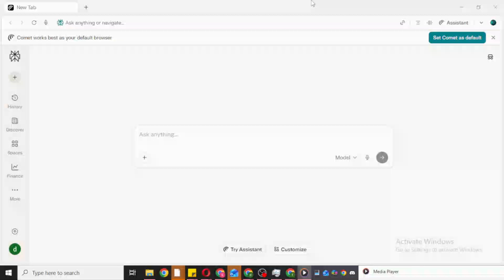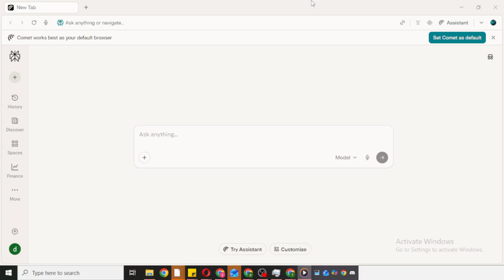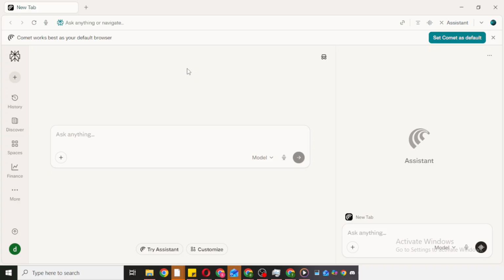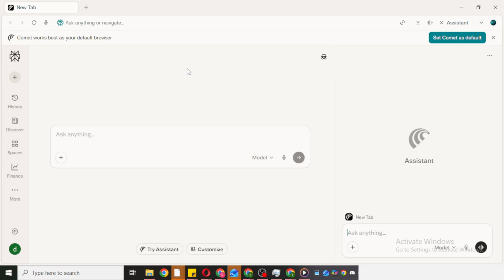How to enable Assistant in Perplexity Comet Browser (full guide 2026)